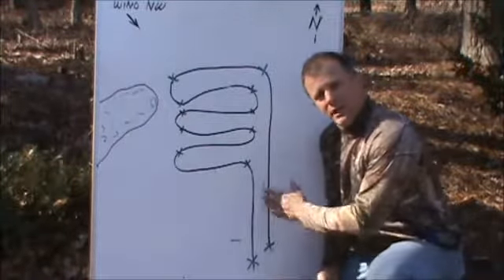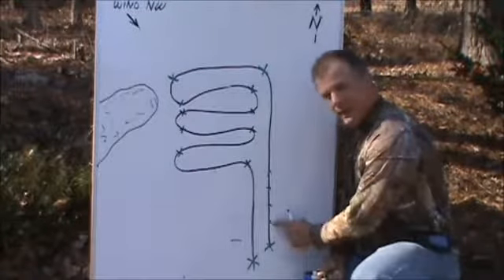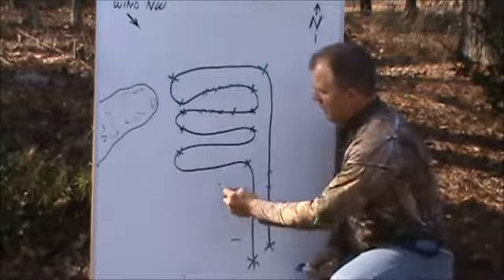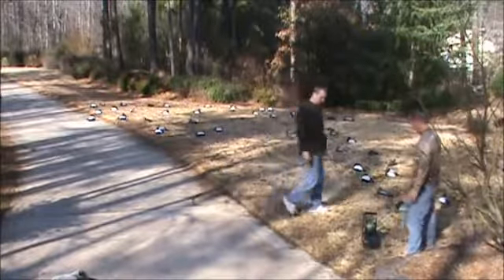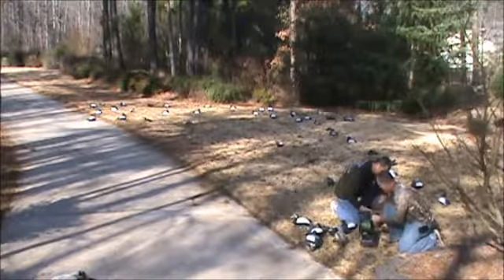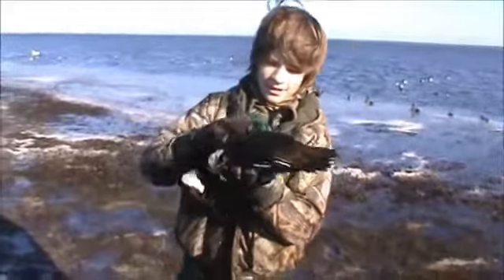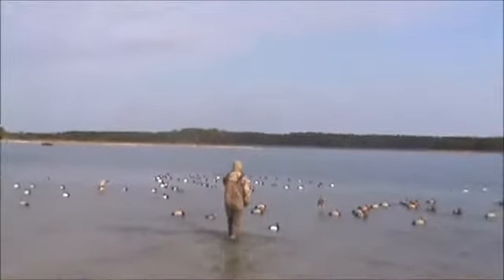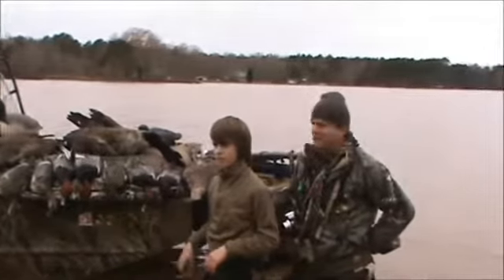Sjøfugljakt i USA rigging del.2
Tips ang. lineoppsett ved sjøfugljakt